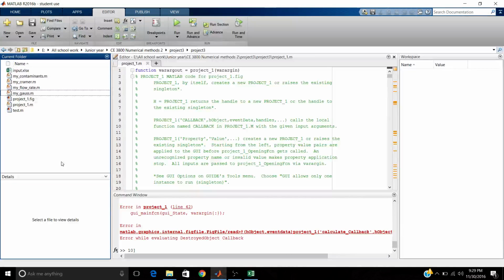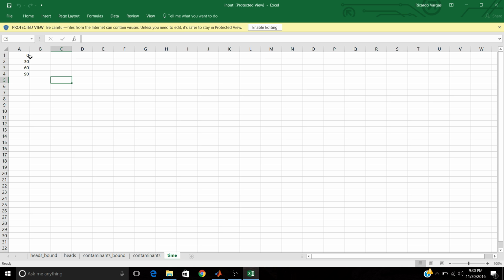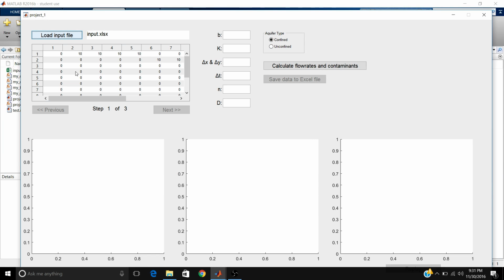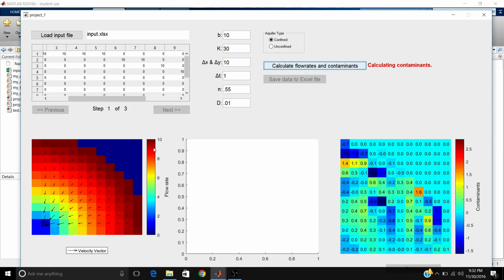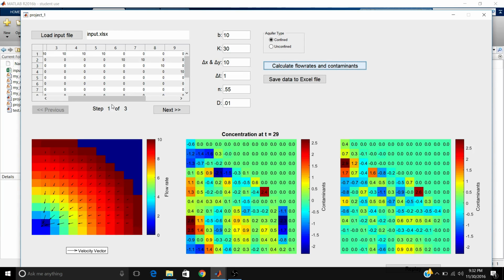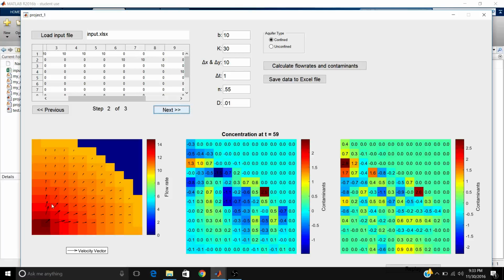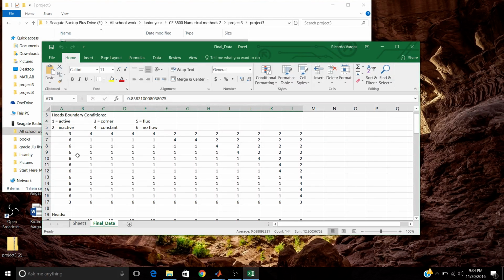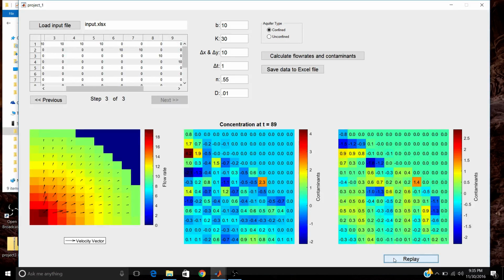CE 3800 Project 3 Flow and Concentrations